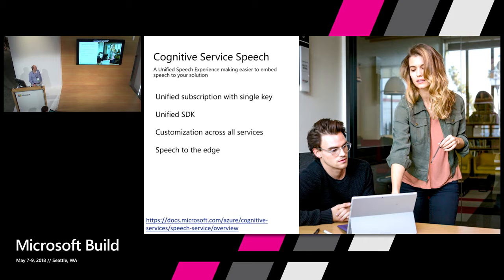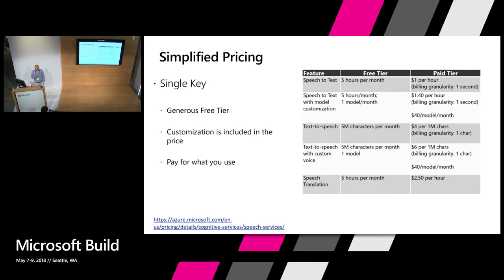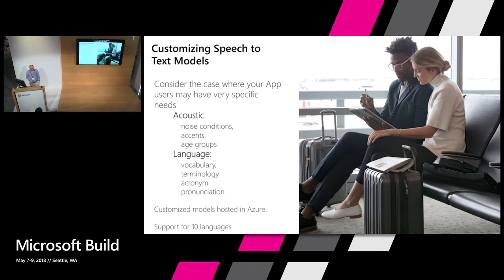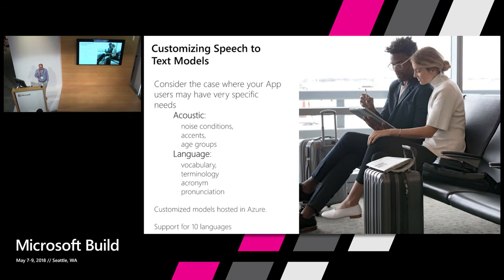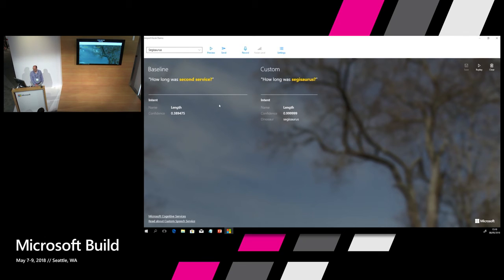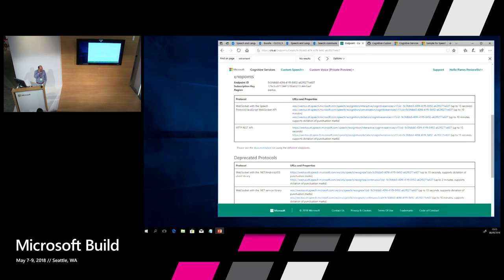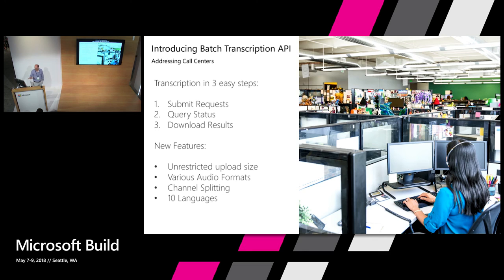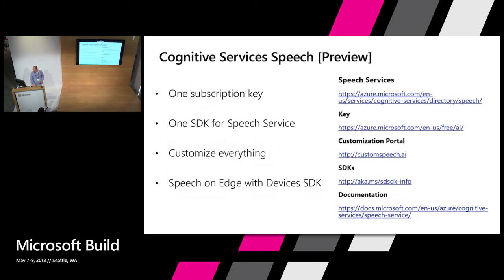Speech services overview : Build 2018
Learn about Unified Speech services and what you can do with STT, TTS and Speech Translator.